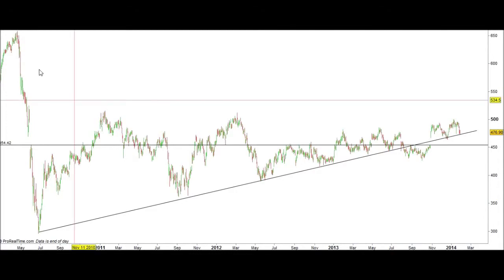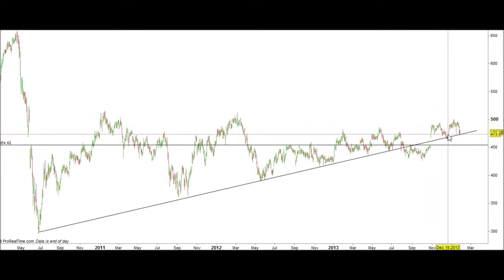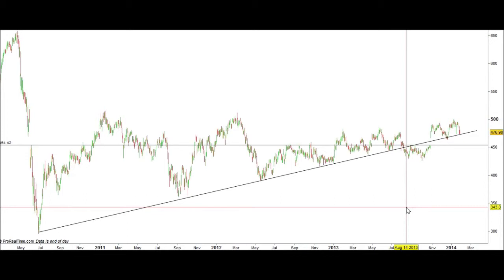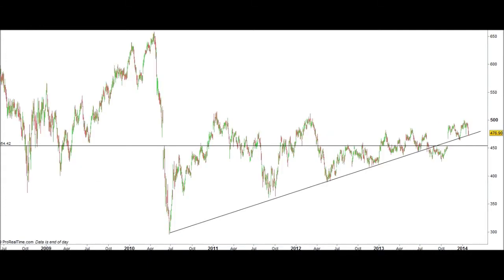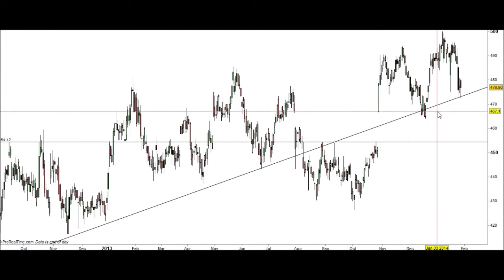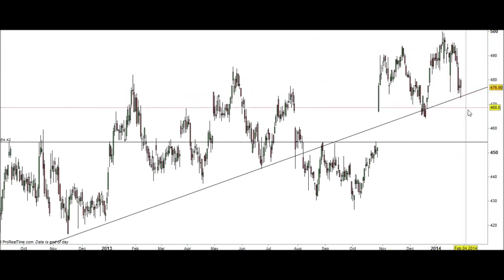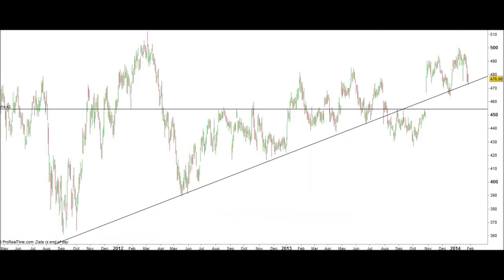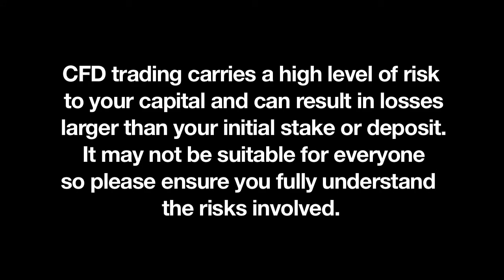Triangle Chart Patterns: How to Trade the Ascending Triangle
There are many different forms of triangle patterns that you can find on a typical chart. Often they result in a continuation of the trend that they interrupted. Effectively, they are a period of consolidation of the price progress to date before the trend continues.

This is true of the ascending triangle. The ascending triangle occurs in an uptrend, and happens when the price seems to hit a horizontal resistance level repeatedly. As the low points of the price continue to rise, this results in a triangle shape forming between the horizontal resistance and a line joining the low points.

Triangles always have to resolve in a finite amount of time. If you trace the triangle shape forward in time, it comes to a point or apex, which means that there must be a breakout of the price before this is reached. In practice, the breakout tends to occur between 3/5 and three quarters the way along the triangle, and will usually continue in the original trend direction.

You can imagine this is the price being repeatedly pushed against the resistance by buyers, who allow the price to fall back a little less each time, until the resistance finally gives way. To verify these sentiments, you can check on the amount of trading volume on both the up and down moves.

The ascending triangle will usually take about one month to resolve, and though the resistance can hold and thereby reverse the uptrend, this is unlikely.

It is worth noting that you can also have a descending triangle pattern, which would normally occur in a downtrend and includes a horizontal support line and a descending trendline. The analysis of the descending triangle is very similar to the ascending triangle, with the breakout usually occurring downwards before the price has gone the three quarters of the way to the apex. The support line eventually gives way under increasing pressure from sellers and the price breaks out downwards.

In both cases you may well see a reduction in trading volume while the triangle is forming. When the breakout occurs it will be confirmed by heavier volume.

Sometimes you can get a symmetrical triangle pattern, with a line connecting the high points coming downward and a line connecting the low points going upwards, once again to meet at an apex sometime in the future. This can occur in either an uptrend or a downtrend, and can be seen as a pausing place before the trend continues.

The symmetrical triangle can be drawn once you have two high points and two low points, and often the pattern will go to three high points and three low points before the final breakout. As a neutral shape, the breakout can be in either direction but will usually continue the original trend.